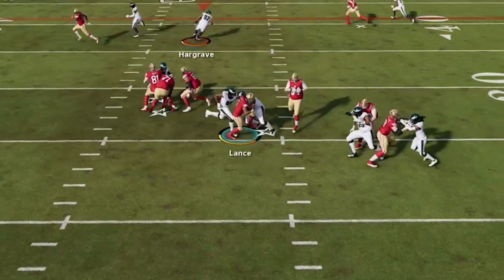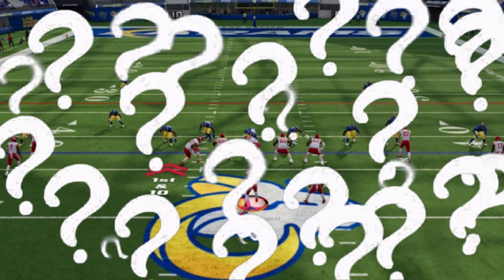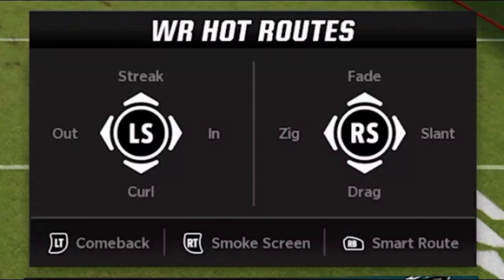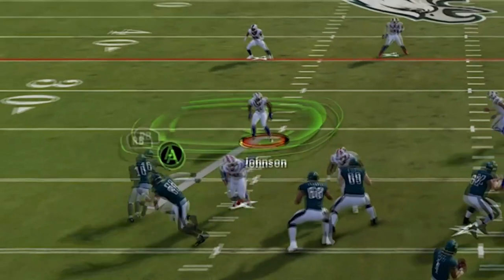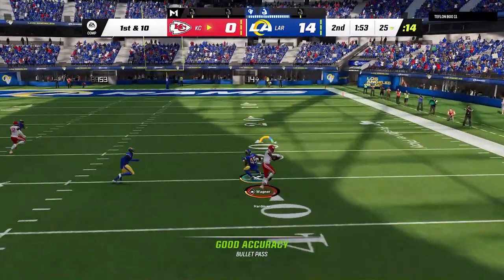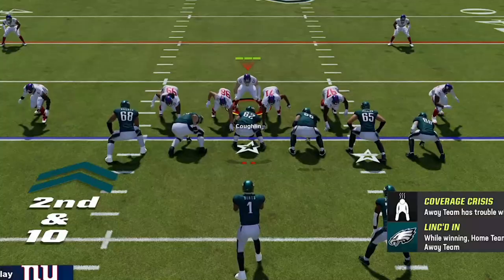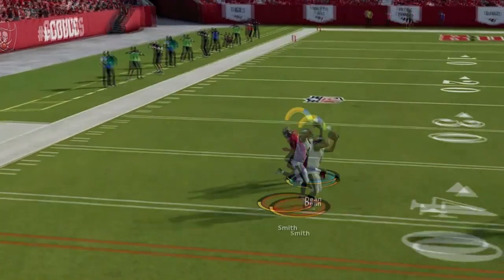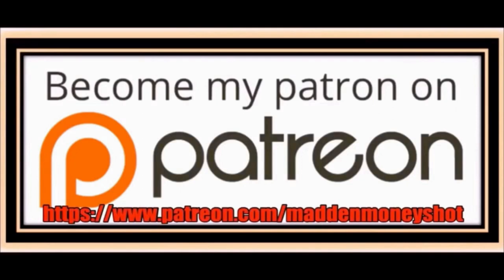⚠️12 CHEATS U DON'T KNOW⚠️That Give U An UNFAIR ADVANTAGE ON OFFENSE in Madden NFL 23 Gameplay! Tips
SAINTS OFFENSE OUT NOW!

DOLPHINS DEFENSE!

CHIEFS DEFENSE!

0:00 Madden nfl 23 offense tips gameplay
1:07 how to read a defense madden
2:12 how to smart route madden 23
2:48 how to throw the ball away
3:10 how to know where the user is
3:48 zone glitch
4:47 1 play TD glitch route next gen
5:17 1 play TD glitch current gen
6:22 how to block blitz defenses
6:44 how to glitch man defense
7:20 how to aggressive catch glitch
7:55 how to swerve catch
8:10 celebration run glitch

COMING SOON

NFC

EAST

EAGLES
COMING SOON

COWBOYS
COMING SOON

GIANTS
COMING SOON

WASHINGTON
COMING SOON

NORTH

LIONS
COMING SOON

BEARS
COMING SOON

VIKINGS
COMING SOON

SOUTH

FALCONS
COMING SOON

BUCS
COMING SOON

PANTHERS
COMING SOON

WEST

SEAHAWKS
COMING SOON

CARDINALS
COMING SOON

RAMS
COMING SOON

AFC

EAST

PATRIOTS
COMING SOON

BILLS
COMING SOON

NORTH

STEELERS
COMING SOON

RAVENS
COMING SOON

BROWNS
COMING SOON

BENGALS
COMING SOON

SOUTH

COLTS
COMING SOON

TITANS
COMING SOON

JAGUARS
COMING SOON

TEXANS
COMING SOON

WEST

RAIDERS
COMING SOON

CHIEFS

BRONCOS
COMING SOON